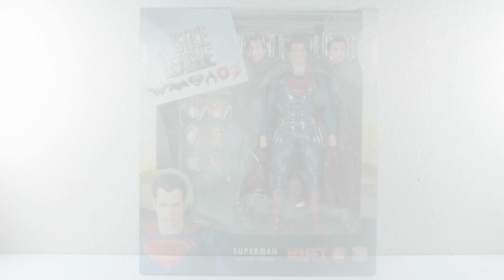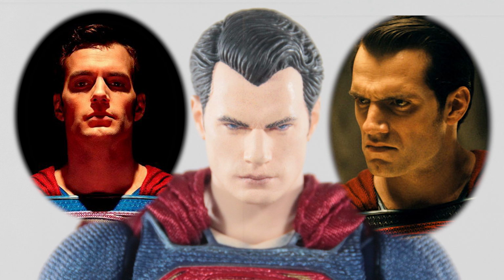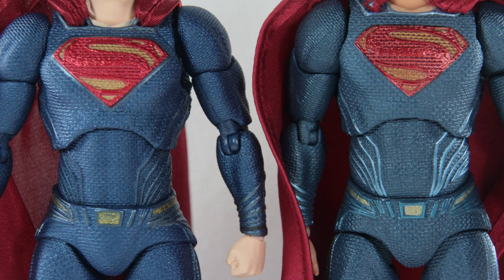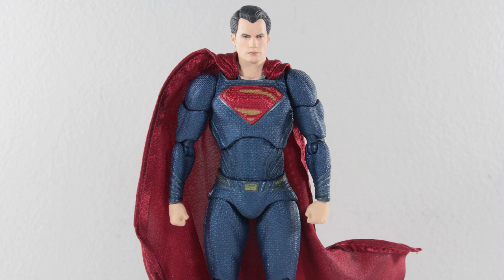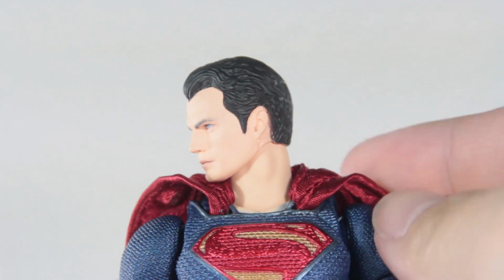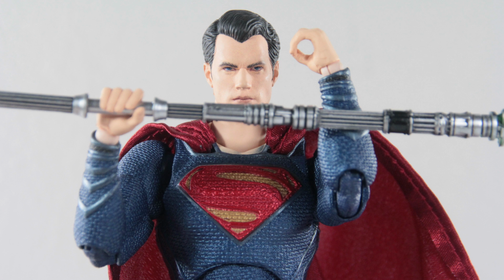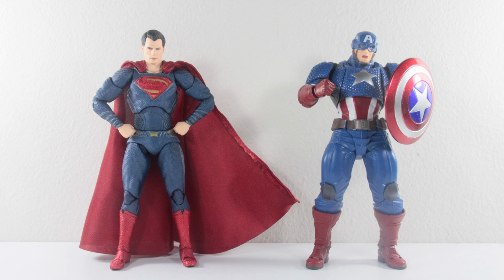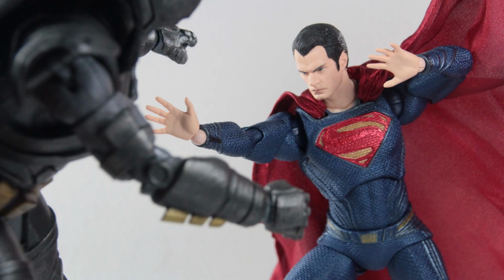MAFEX 057 Justice League SUPERMAN Action Figure Review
The Grumpiest Superman Figure Ever~ Tune in to find out more about the angriest representation of the man of steel

Hello and welcome back to another episode on the KenOhwee Channel!

Let me know of any feedback or comment or if you want to ask me anything and I'll do my best to reply!

For those who recently watched my videos, welcome and thanks for watching, for those who continued watching, Thank you so much for watching and your continuous support! till the next video~ STAY TUNED!